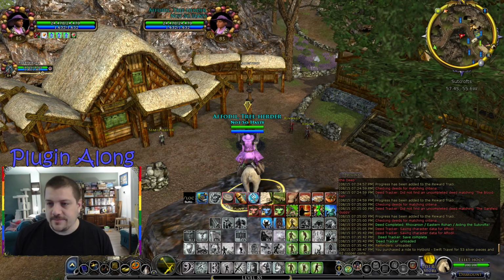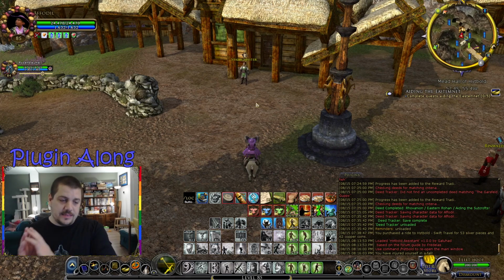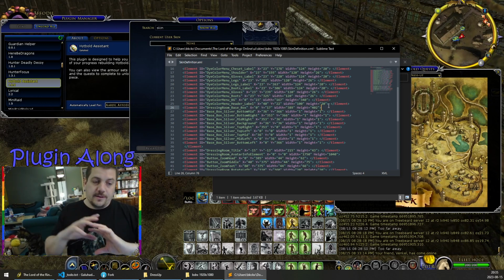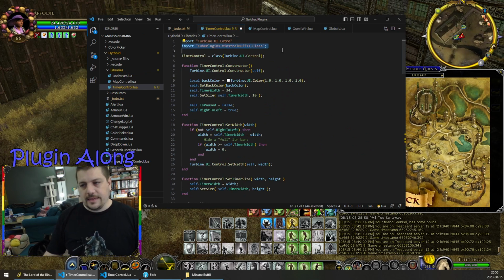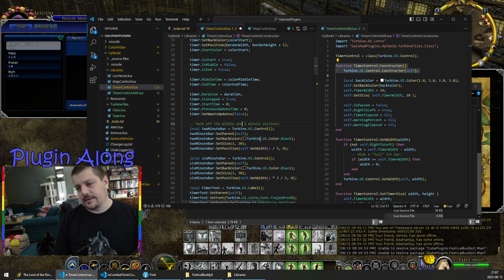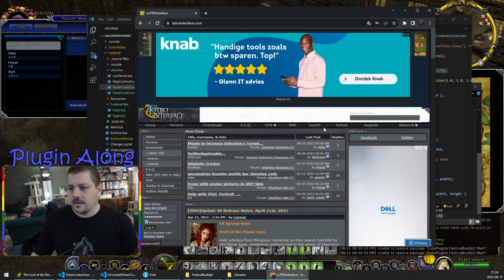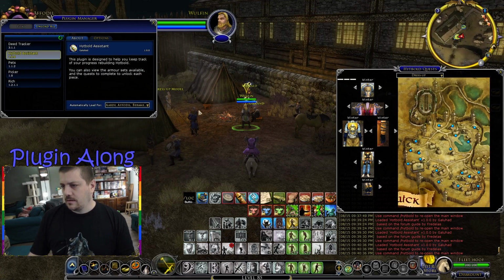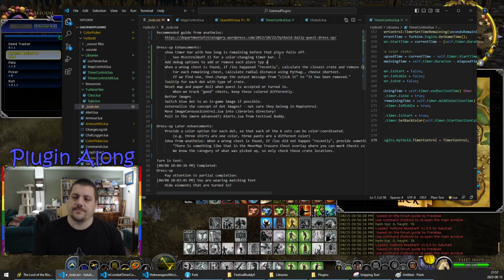LOTRO Plugin Along with B4 - Episode 106: Extending 'Rebuilding Hytbold' part 8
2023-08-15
Last time in his work on Lord of the Rings Online (LOTRO) plugins B4 updated the Hytbold Assistant plugin by notifying the user if the collected piece is good or not.

In today's stream he'll review outstanding todo items, and start integrating a timer control from the Festival Buddy plugin to show how long a piece has before it falls off.